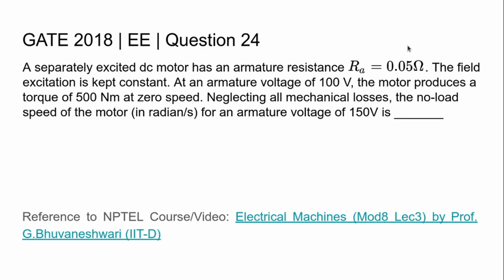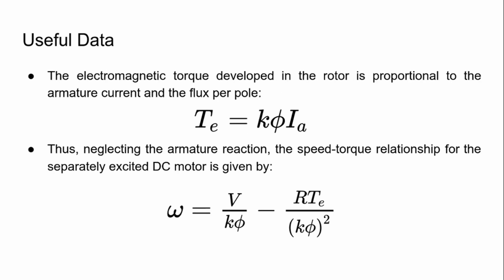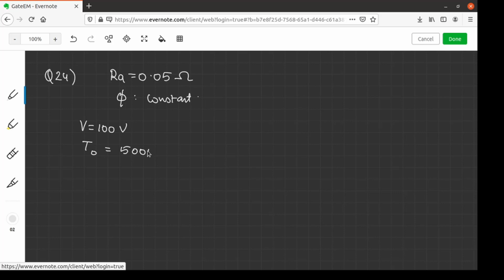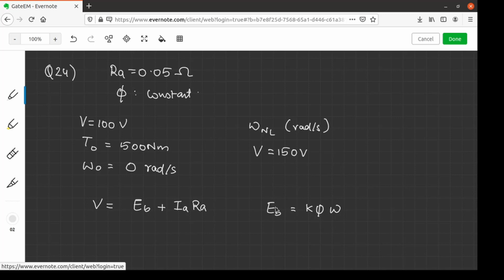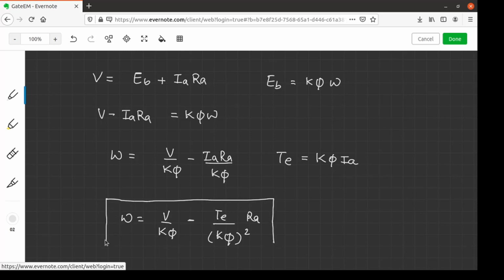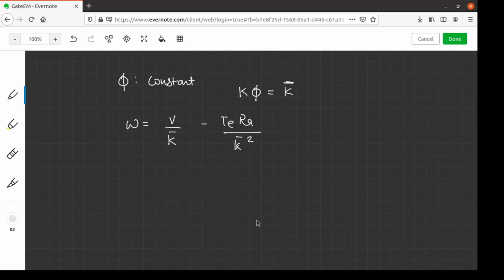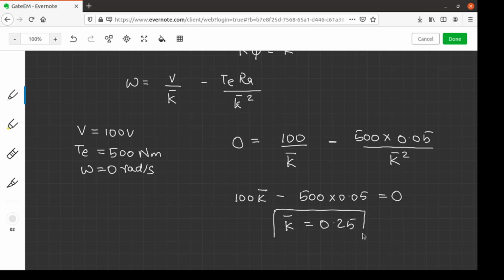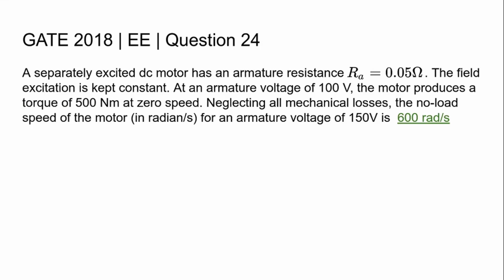Q24 EE 2018